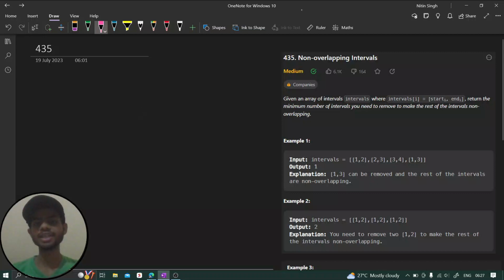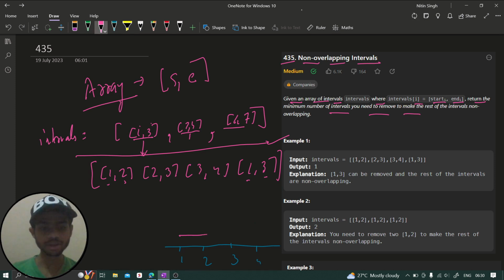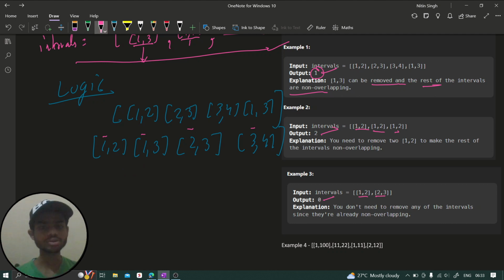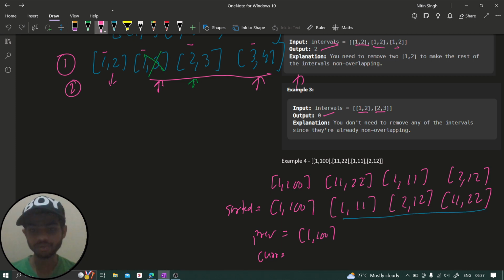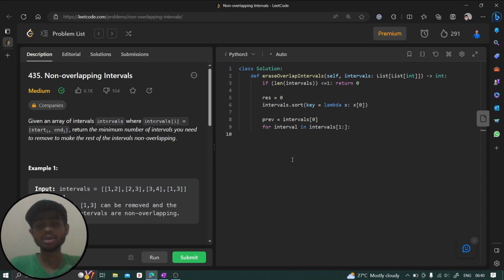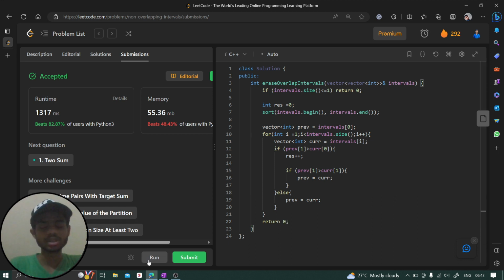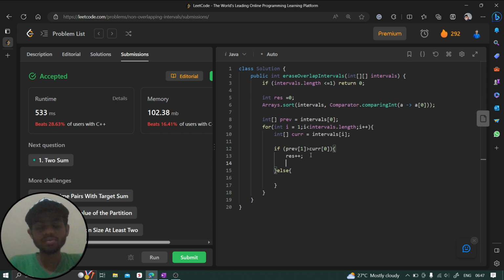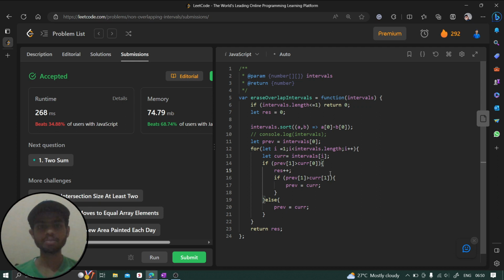Non Overlapping Intervals | Leetcode Q.435 | Python | C++ | Java | JS | Leetcode Daily Challenges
Hi Everyone, in this video we will be solving one more medium-level problem. The problem name is Non-Overlapping Intervals and is based on interval and sorting concepts.

chapter:
0:00 Introduction
0:44 Understanding the problem
5:34 Logic
12:14 Python Implementation
14:44 C++ Implementation
18:18 Java Implementation
20:26 JavaScript Implementation